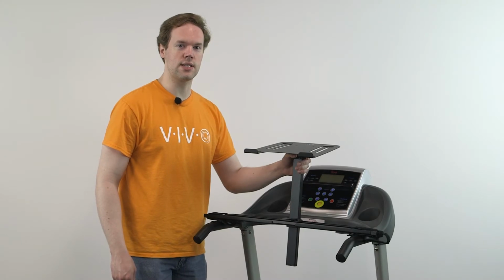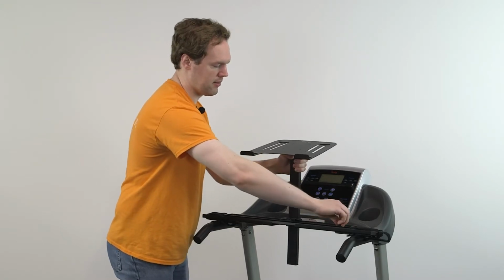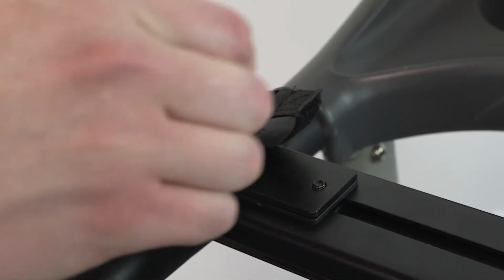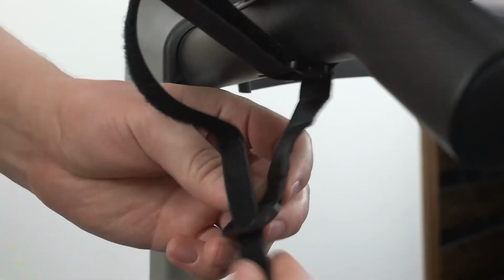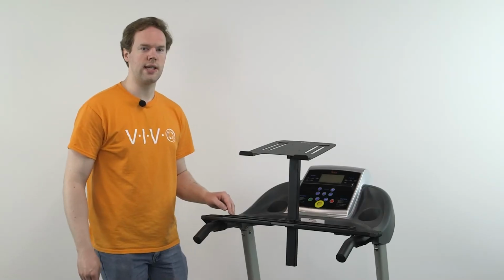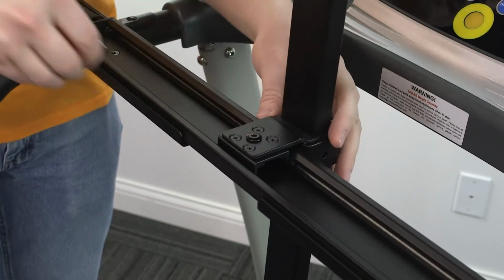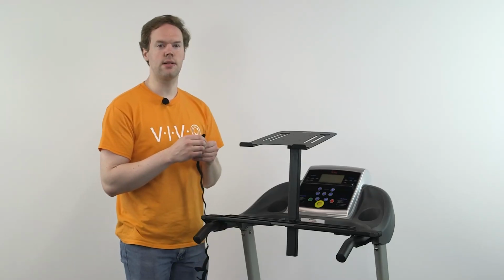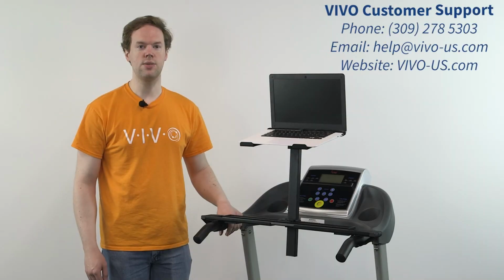How To Adjust Your Treadmill Laptop Stand by VIVO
How to adjust your VIVO treadmill Laptop Stand STAND-TDML1